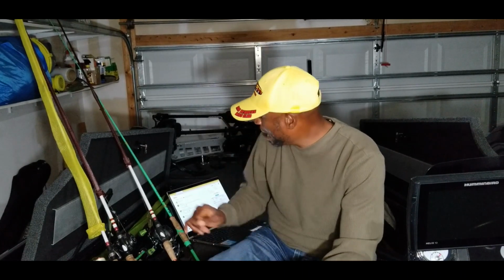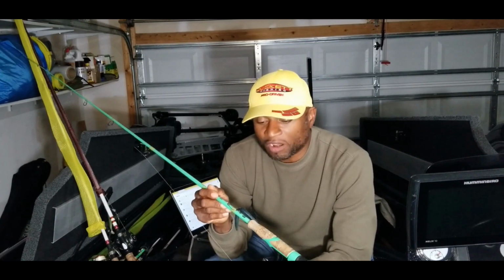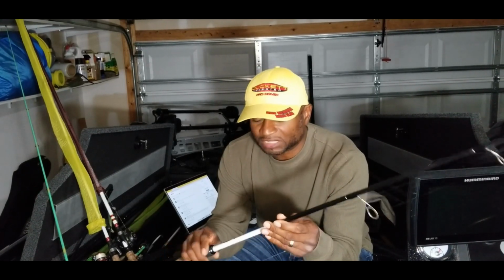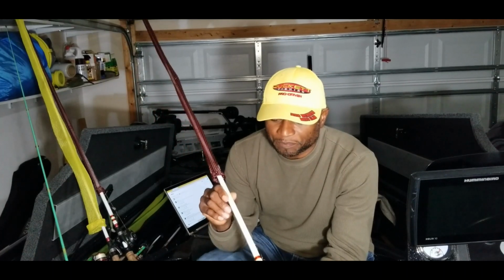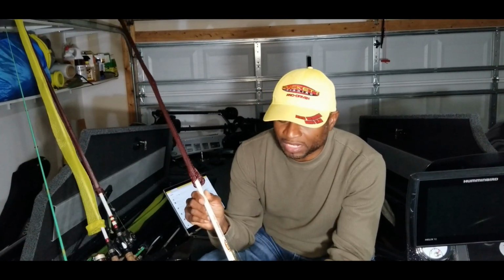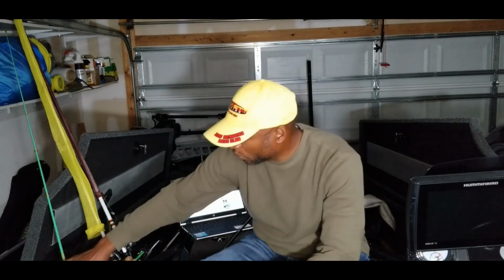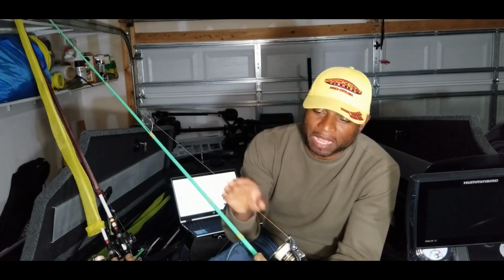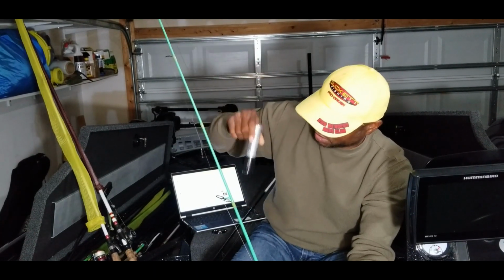Guntersville Day 1 Recap (Lake Russell & Lake Lanier)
This is a quick recap of my gameplan and the baits I used on Lake Guntersville. I also gave a quick recap on the techniques I used at Lake Russell and Lake Lanier.